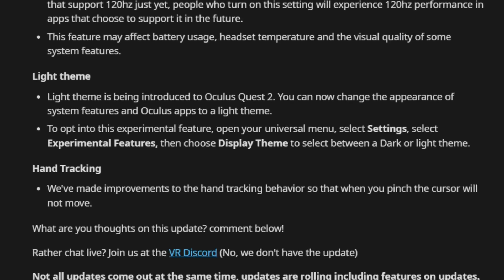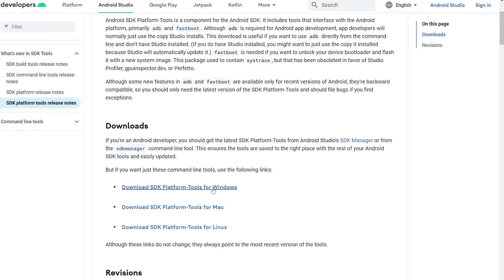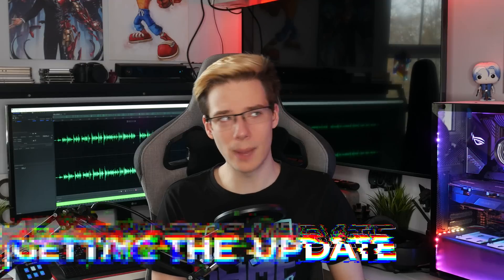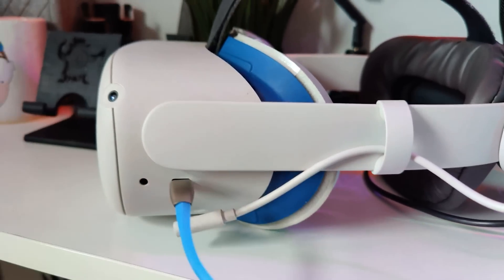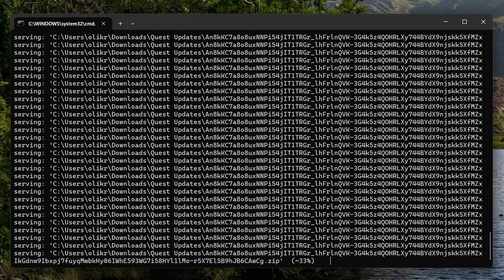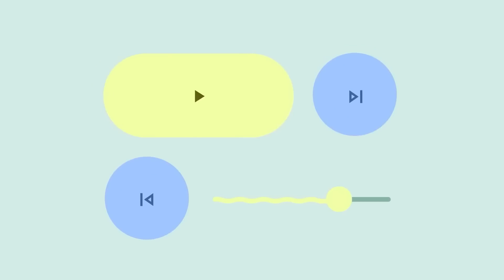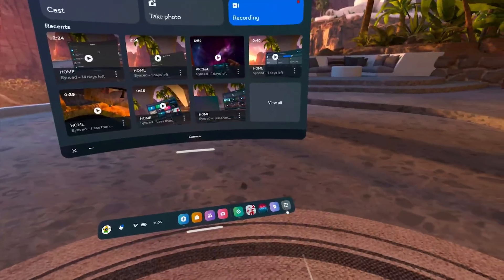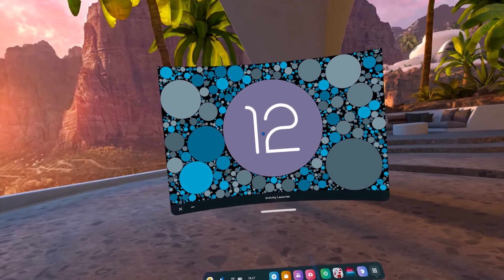You Can Get Quest Updates Early & Block Them!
In today's video, I will be showing you guys how to both force an update on your Quest and how to disable updates in case you do not want to update. This method will allow you to update your Quest to v51 and any future Quest Versions without needing to wait for Meta to release the update to you. This will also allow you to block auto updates on your Quest 2 or Quest Pro in case you want to keep your mods or sideloaded apps working. I hope this tutorial can help you and that you enjoy the video :D

Timestamps
0:00 Intro
0:47 Sideloading Isn't New
1:00 Installing ADB
1:57 Download The Update Zip File
2:31 Enter Recovery Mode On Quest
4:51 Why Block Updates
5:55 How To Block Updates
7:30 Conclusion
7:41 Outro

Luan Luu
James Lui
TheRaymondTodd
Roz McNulty
Alan Carr
SkyEver
Michael Siebielec
Ezinor
yu gao
SpatialBarrel00
sleepydragon597
StormyDoesVR
paul james
Zbigniew Rybiński
Trent Fowler
ChuchoF3TT
SxP
VeryEvilShadow
William Edney
Imnafoy
David W Ratcliff
Kenny Balter
Cerberus Velvet
Skeeva